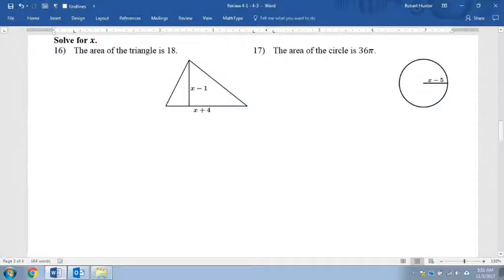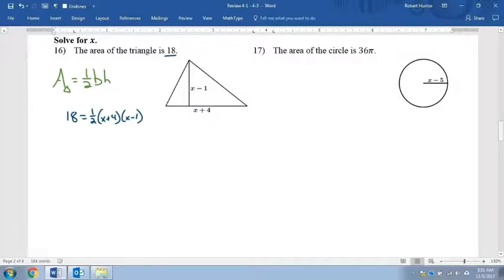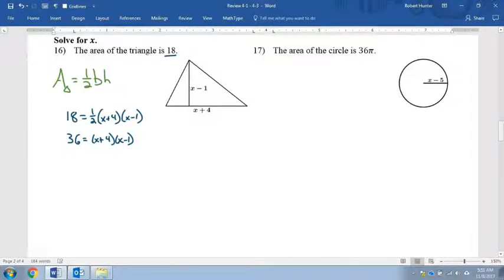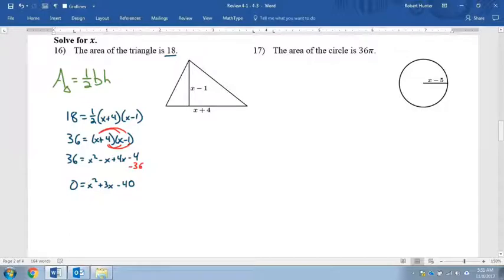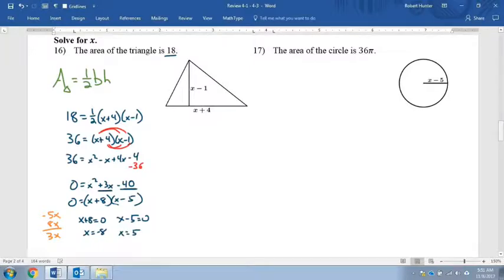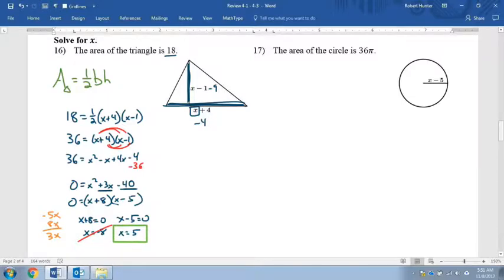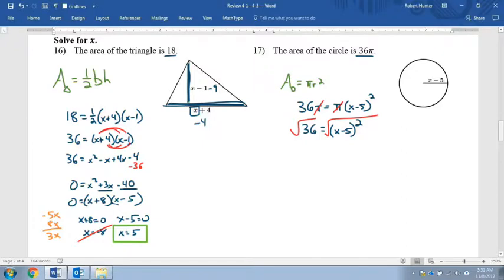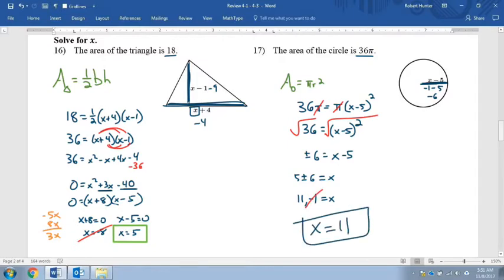Alg2 Review 4.1-4.3 #16-17